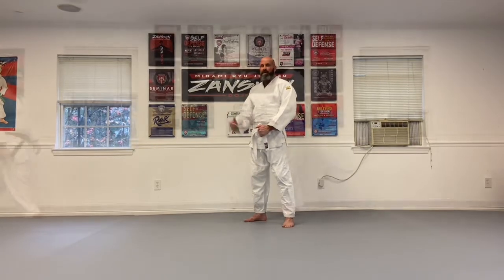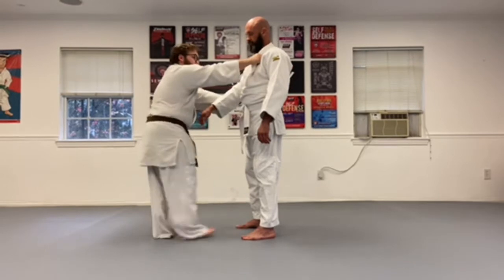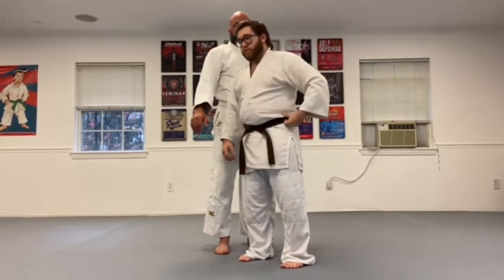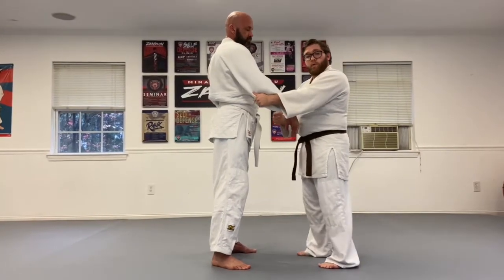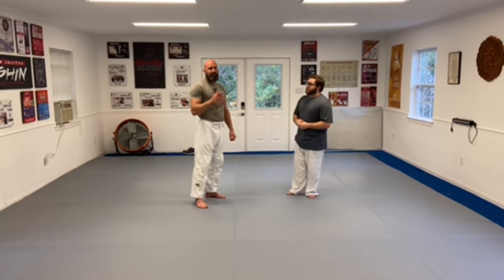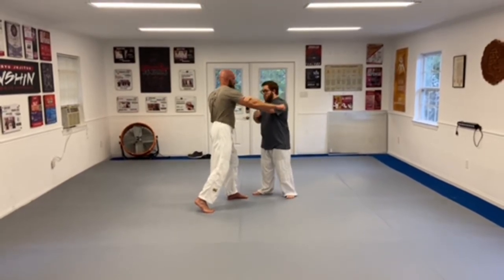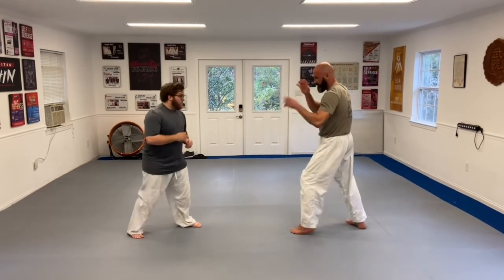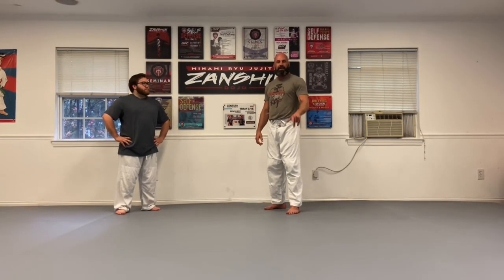Judo/Jujitsu throw Koshi nage (hip throw)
Ryan McGowan, A Judo brown belt, Japanese Jujitsu purple belt, multi time Louisiana state judo champ, regional and national champ, takes us through a throw known as Koshi nage which translates into hip throw. In the demonstration we'll be performing it from a sport as well as a self defense application off of a punch. Huge shoutout to Sensei Darryn Melerine Instagram.com/darryn_80 and Zanshin Dojo Mynami Ryu Jujitsu for giving us access to film.

Follow Ryan McGowan at Instagram.com/saving_private_me
Sensei Darryn Melerine at Instagram.com/darryn_80
Zanshin Dojo at Instagram.com/zanshin_dojo_mrj
Yours truly at Instagram.com/proudmasculine

If you want to schedule one on one coaching go to Proudmasculine.com and follow the prompt and schedule a one hour call

Also, if there are any techniques you'd like to see demonstrated or any questions leave it in the comments and I will personally respond. To all of my current subscribers a BIG Thank you for your support